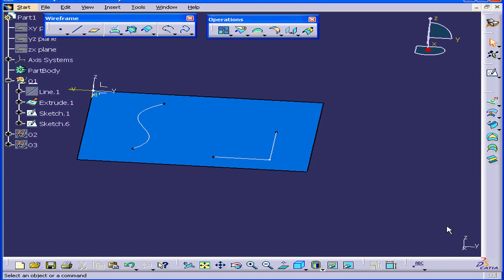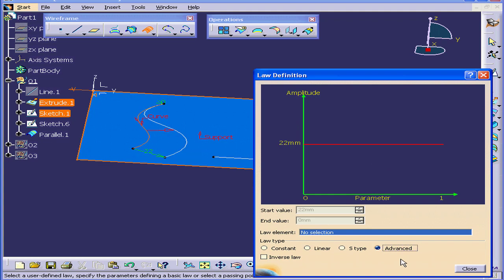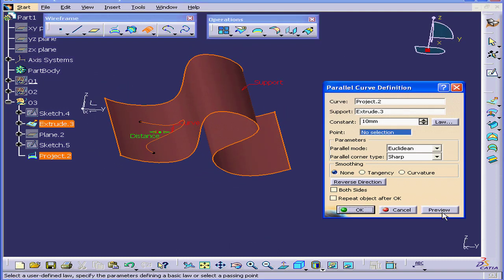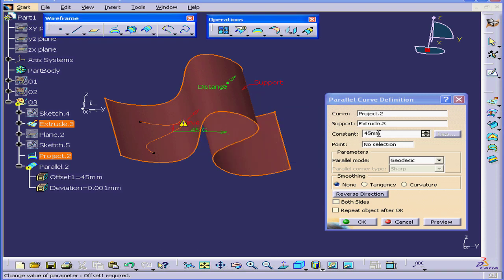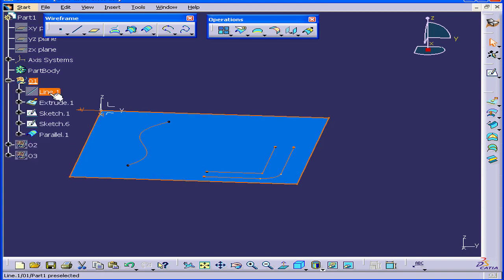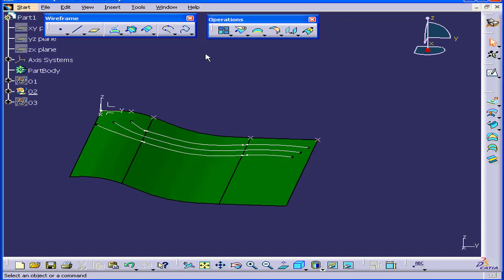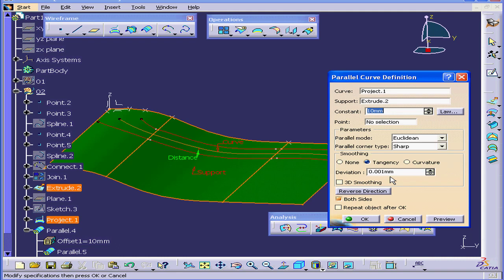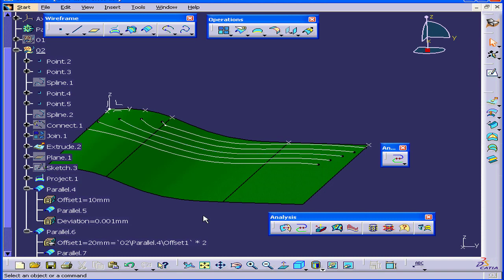01-136 CATIA v5 TUTORIAL surface design: ( Parallel Curve )